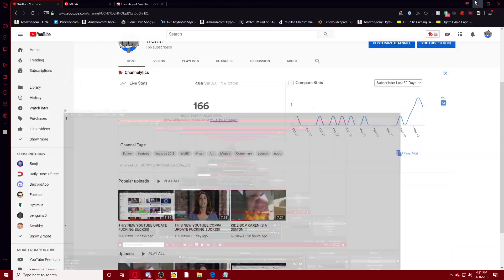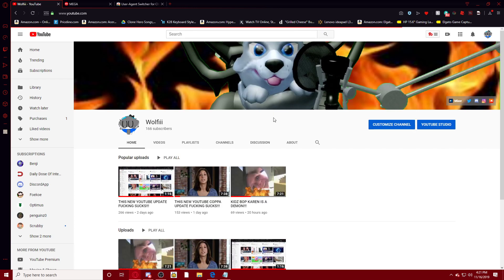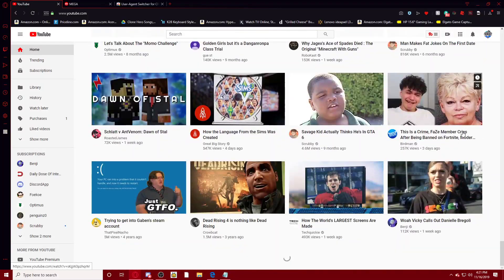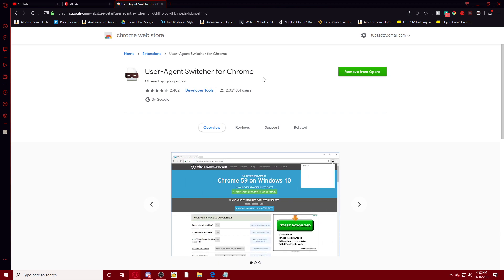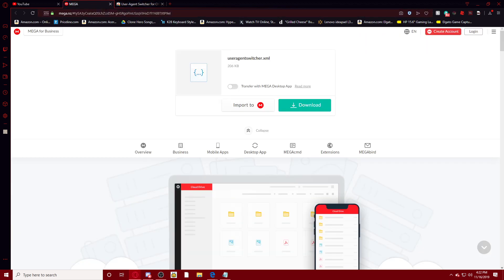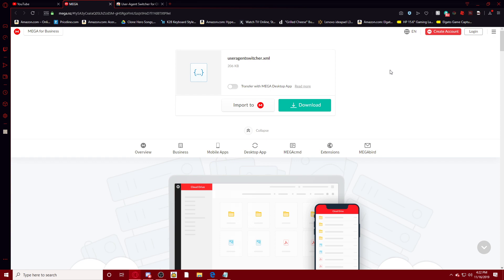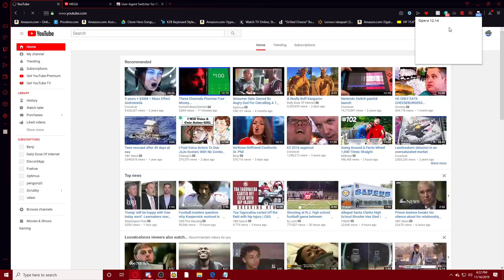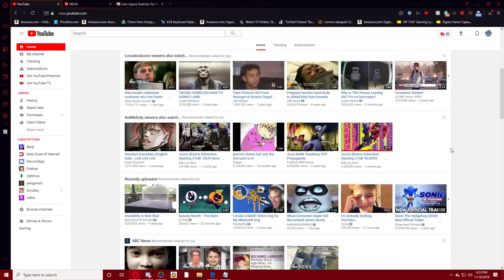HOW TO REVERT TO THE OLD YOUTUBE LAYOUT!!! (WORKING 2019)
Old Youtube layout better. - Redd like Ketchup